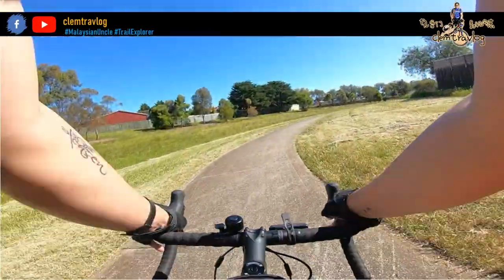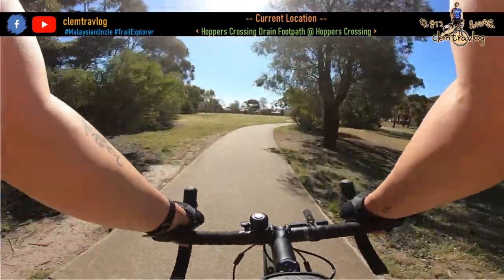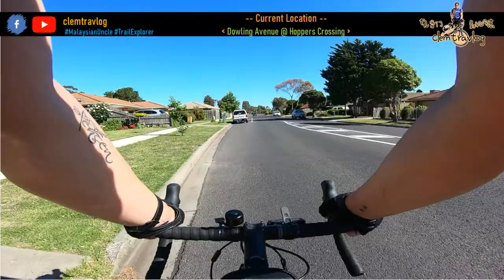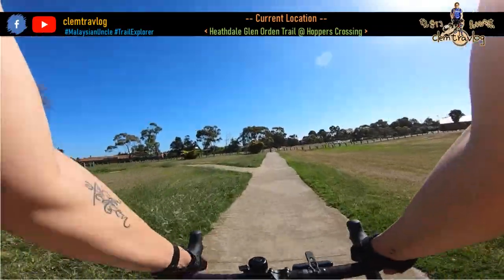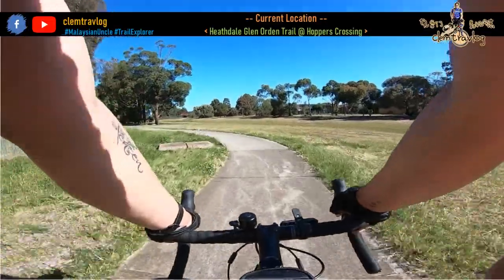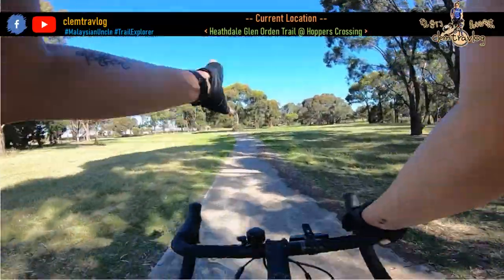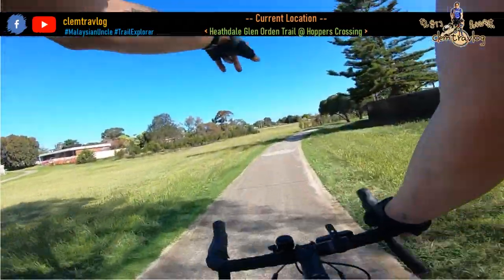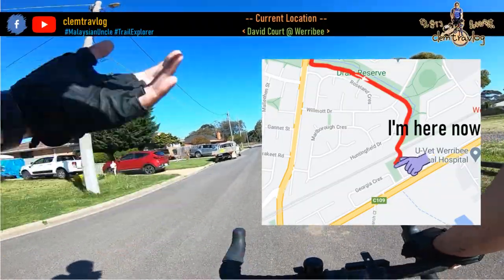vlog #41 【Cycling In Melbourne #21】Heathdale Glen Orden Trail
A 3.85km hidden trail in the south of Hoppers Crossing. Named after nearby Heathdale Glen Orden Wetlands, I think this trail is one of the best short trails in the area.